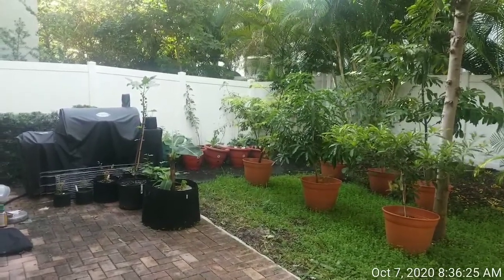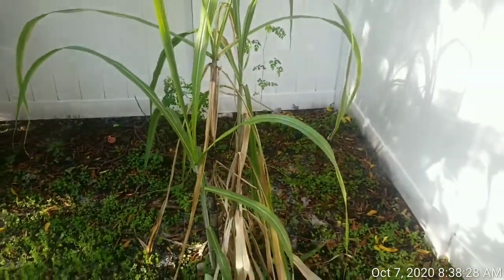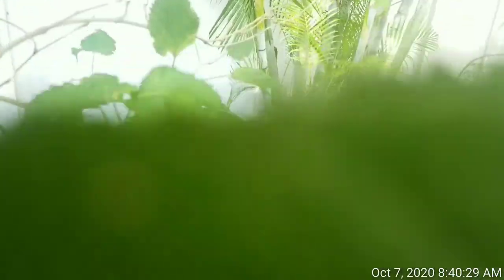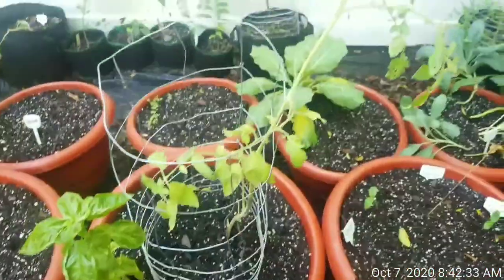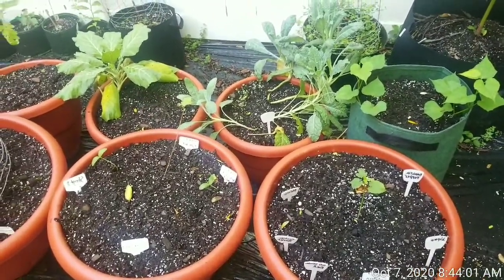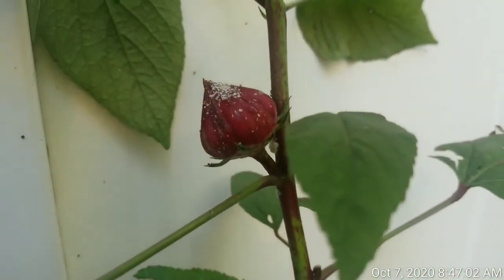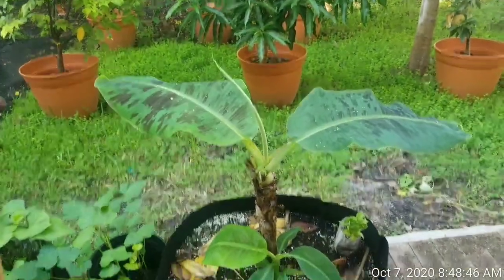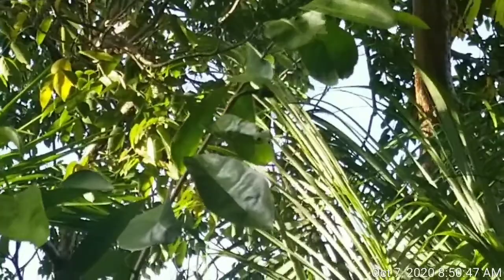Growing Food October 2020 "Wonder.ful Wednesdays"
It's the 1st Wednesday of the month so this "Wonder.ful Wednesdays" I'm bringing you some much needed garden updates!

If this video was helpful please share.
(no longer available as of Nov 2020)